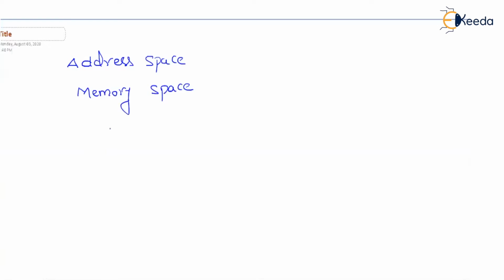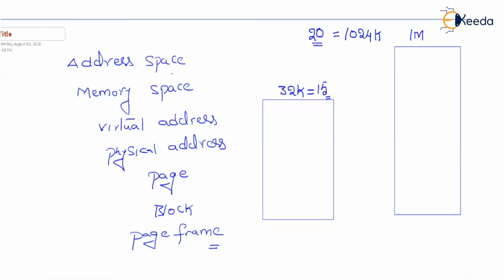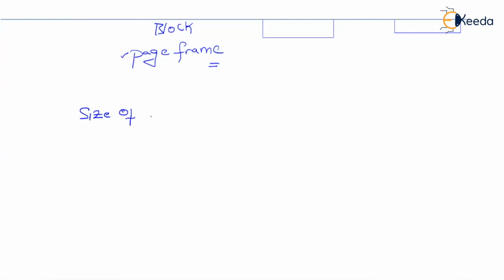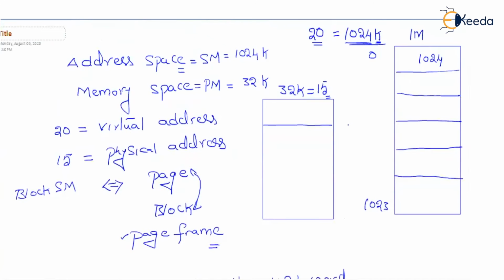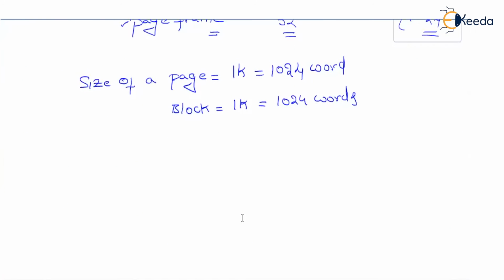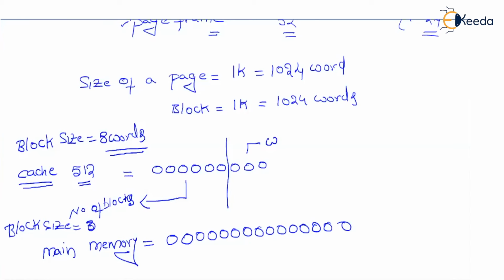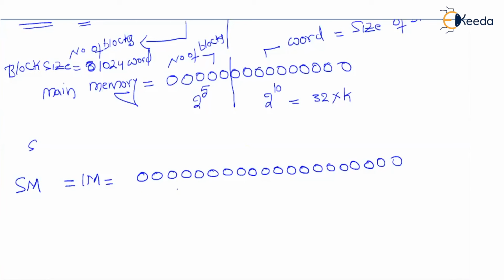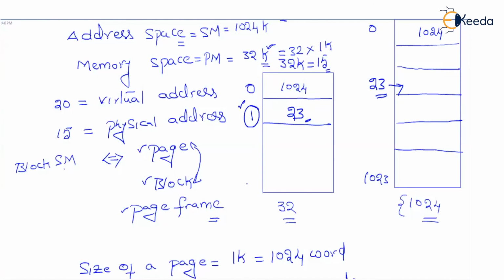Virtual Memory PART-2 Explained | Computer Organisation and Architecture | GATE | CSE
Welcome to our comprehensive guide on Virtual Memory, a key concept in Computer Organisation and Architecture. This is the first part of our series aimed at helping GATE Computer Science Engineering (CSE) aspirants.

In this video, we will delve into the fundamentals of Virtual Memory, its importance in modern computing systems, and how it works. We will cover topics such as paging, segmentation, page tables, TLB, and more.

Our goal is to make these complex topics easy to understand, even for beginners. We'll walk you through each concept step-by-step, with clear explanations and illustrative examples.

Whether you're a GATE CSE aspirant or just someone interested in learning more about computer architecture, this video is for you. So sit back, relax, and let's demystify Virtual Memory together!